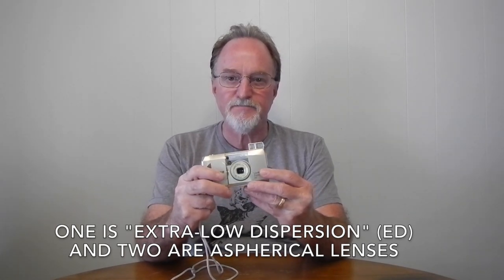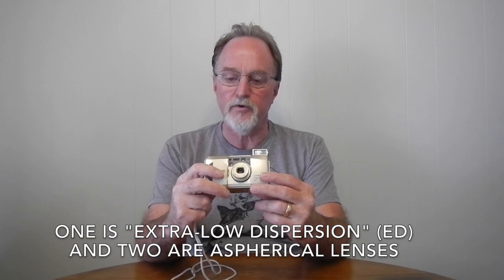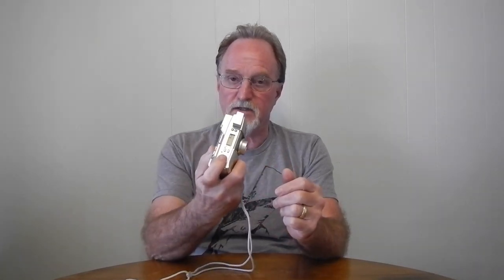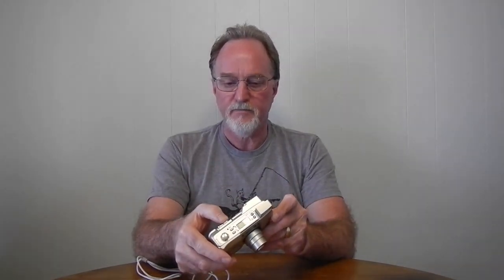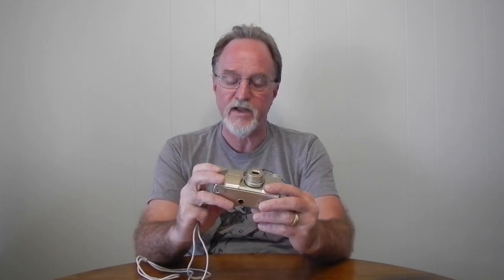52 Cameras: #188 – Nikon Lite•Touch Zoom120ED QD AF